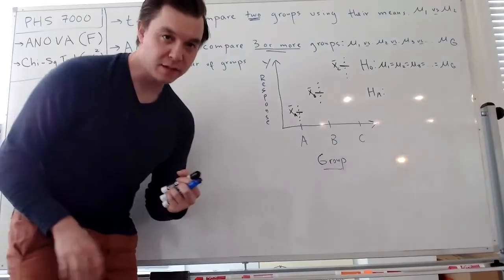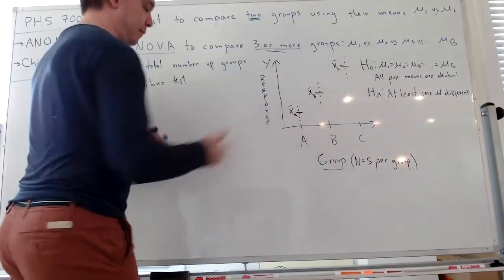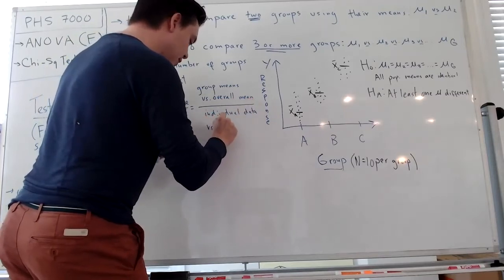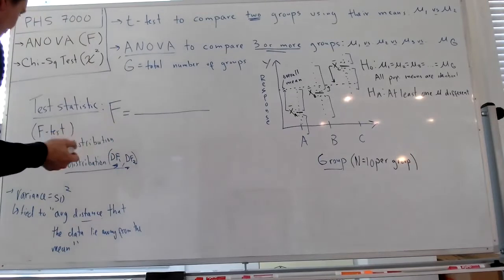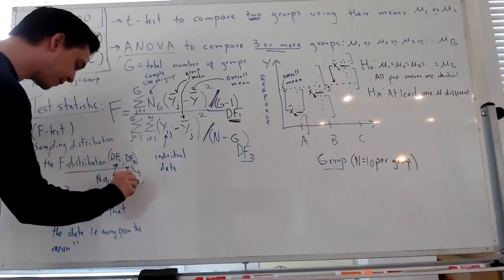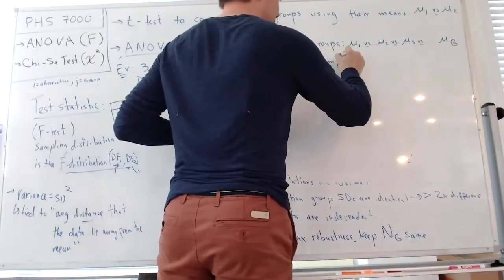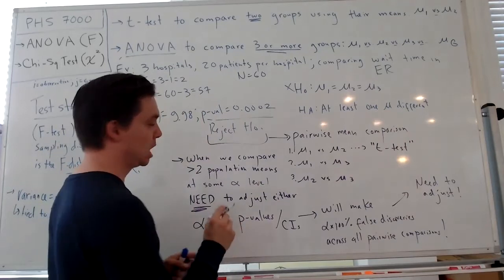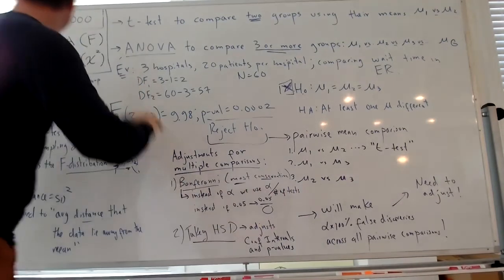8 - ANOVAs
Comparing 3 or more groups using their means with ANOVAs